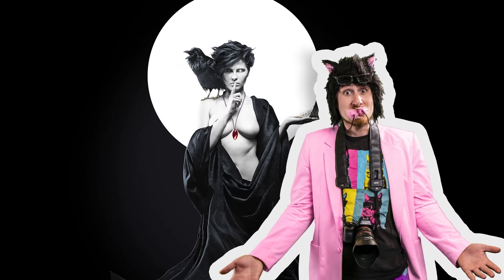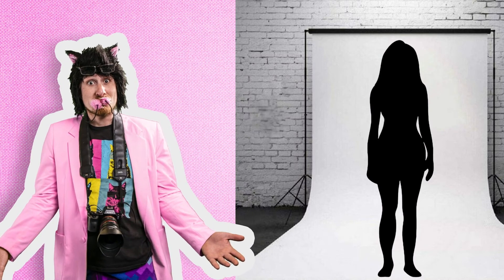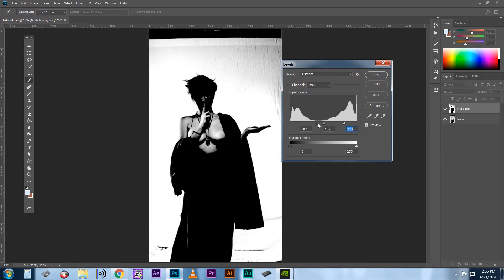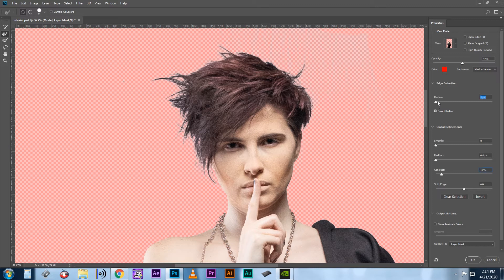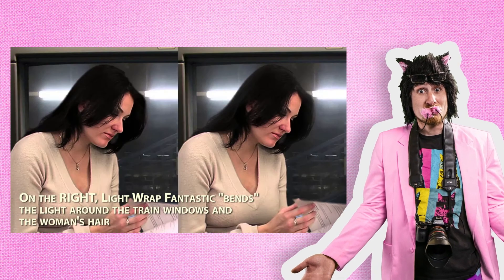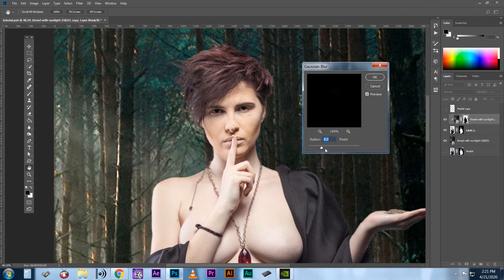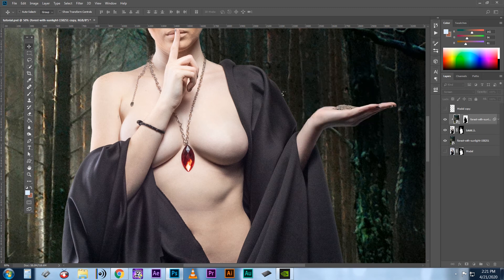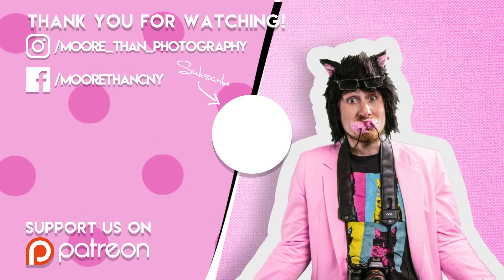Photoshop Quick Tip | Luma Keying & Light Wrap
In this Moore Than Photography Quick Tip, we show you fast and easy ways to pull a Luma Key, and do a bsaic Light Wrap, for your compositing!

Are you a photographer/creative impacted by COVID-19? Check out these resources designed to help the creative community get through these challenging times: